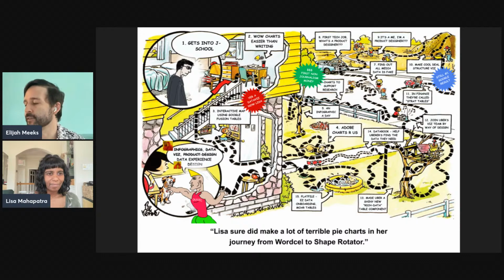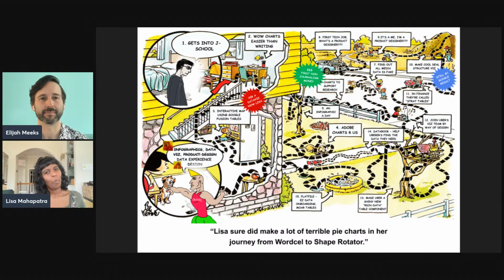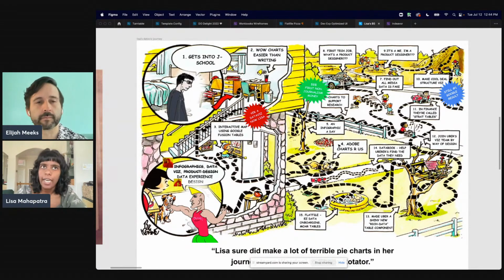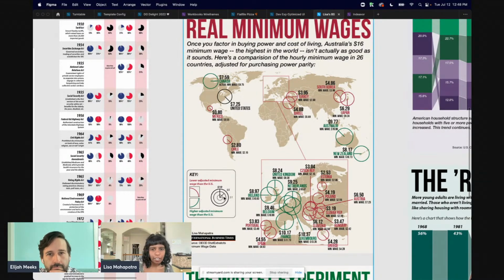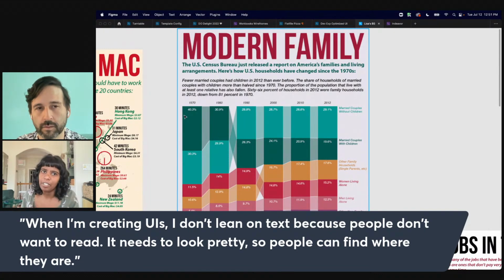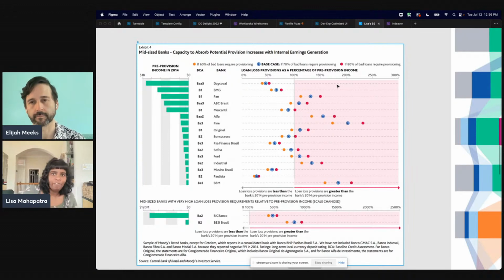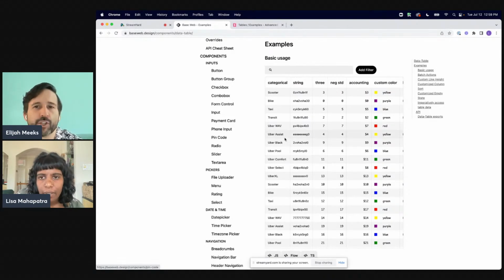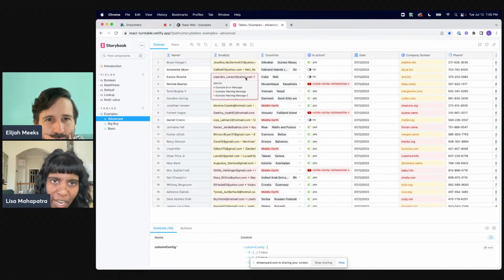Career Paths in Data Viz: Lisa Mahapatra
Join host and DVS co-founder Elijah Meeks as he explores different data visualization career paths with practitioners working in the field. This week, he'll be talking to Lisa Mahapatra, Principal Designer.